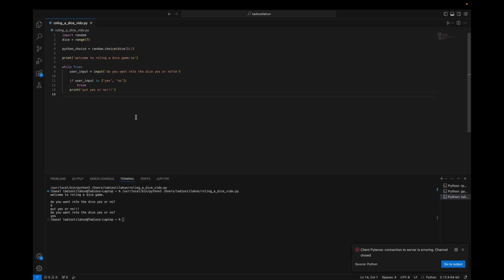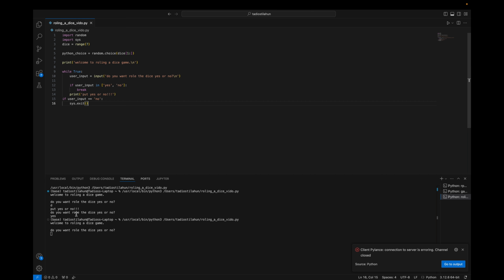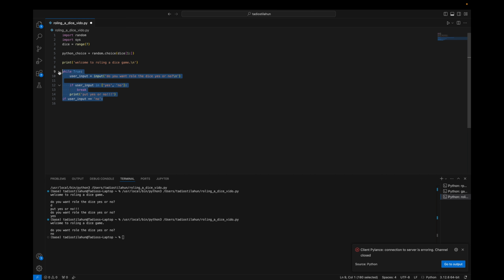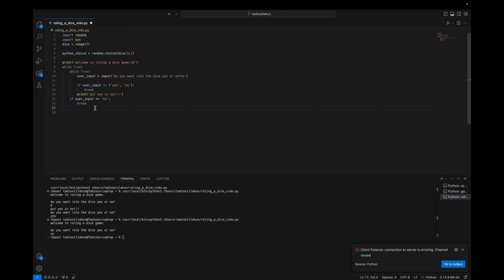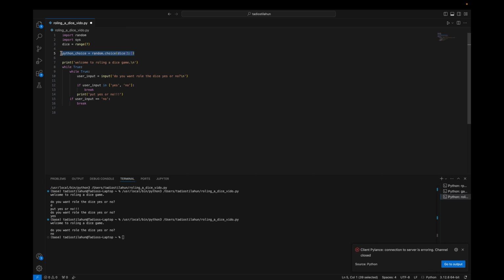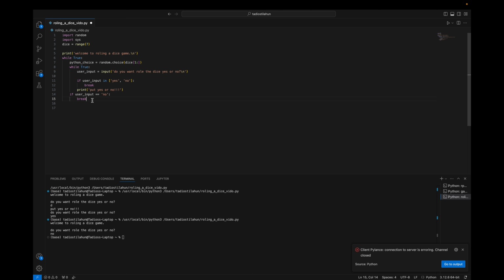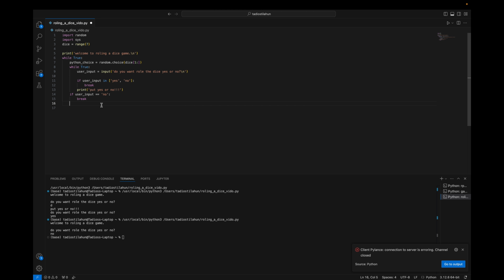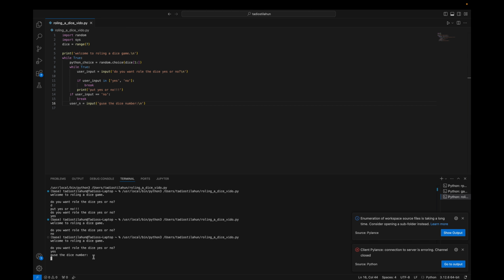rolling a dice game project in python.pt2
in this video I am showing you how to build a rolling a dice game project in python code. this video is part 2. in this video show you how to generate a random number and use it for out project. I though I will going to finished this project in this video, but I can't because of many concept to explain. in the next part I will try to finished this project. make sure to subscribe to not miss my videos.